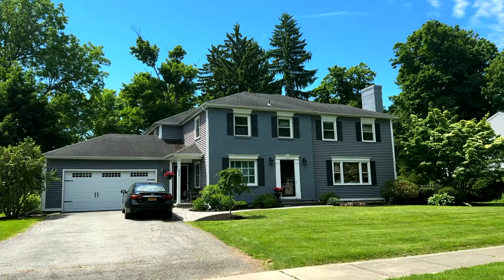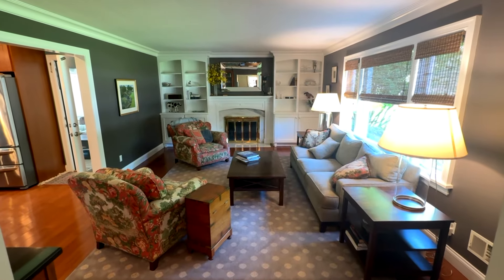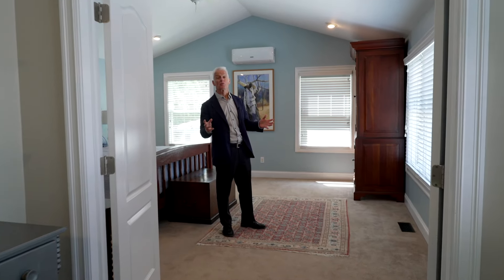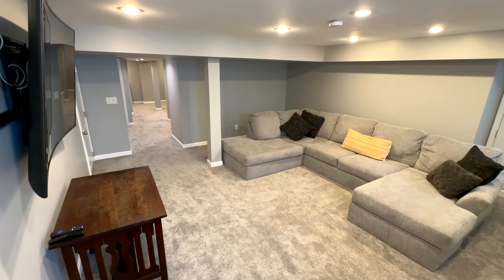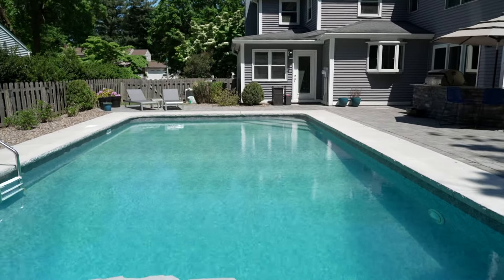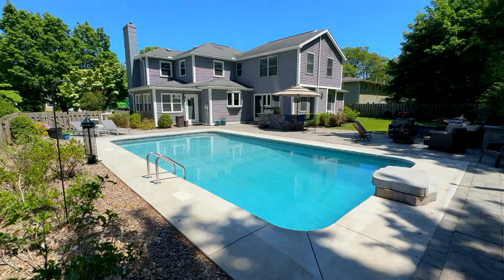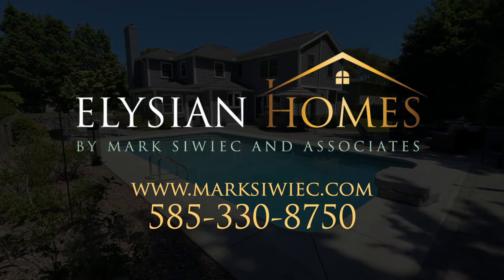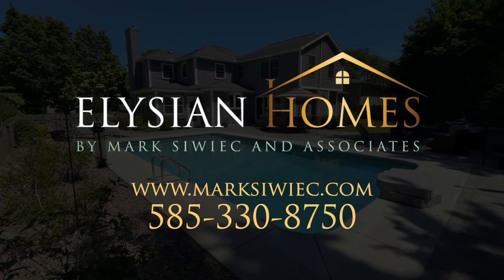Incredible Brighton Home With Massive Finished Basement! | Rochester, NY Real Estate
This gorgeous home in Brighton, NY offers luxury living in a prime location. Featuring spacious interiors, an inground pool and a massive finished basement, this home is perfect for buyers seeking both comfort and sophistication. With an exceptional layout and premium amenities, this home is a standout in the Brighton real estate market.

📍 255 Edgemoor Road, Brighton, NY
Formally listed for $699,900